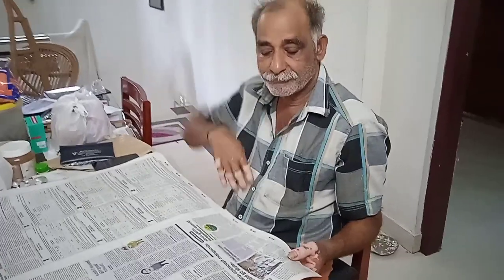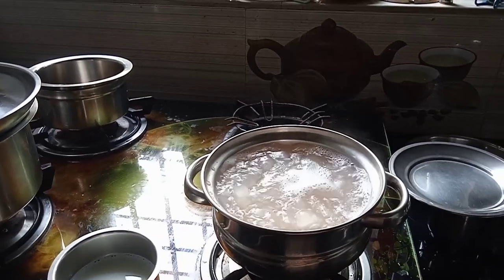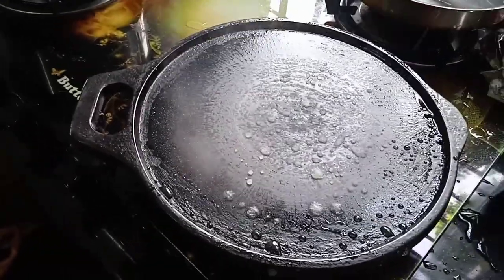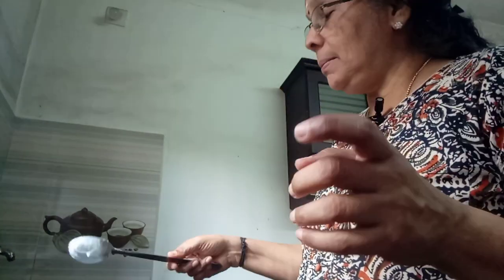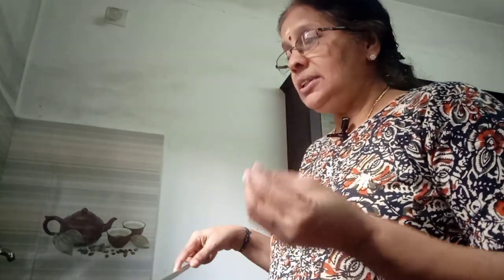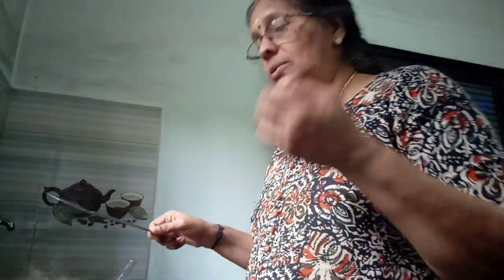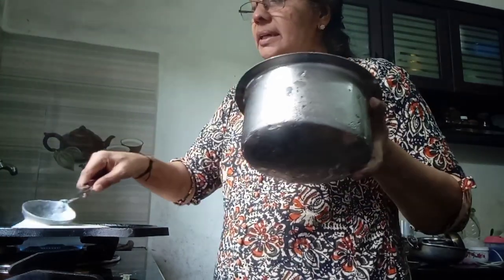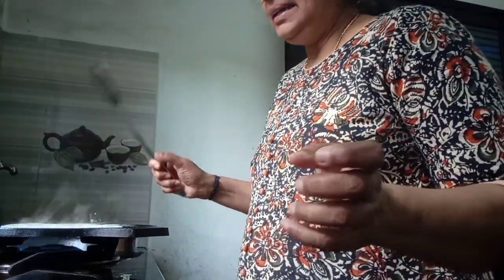കുറെ ദിവസത്തിന് ശേഷം ഒരു morning vlog ||Geetha's FoodCourt